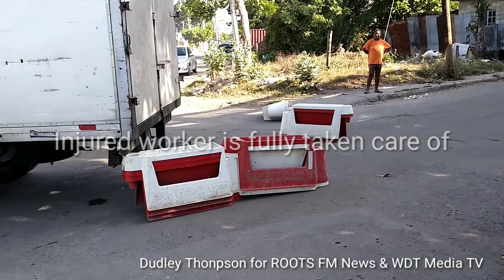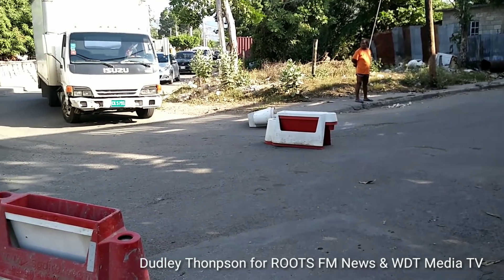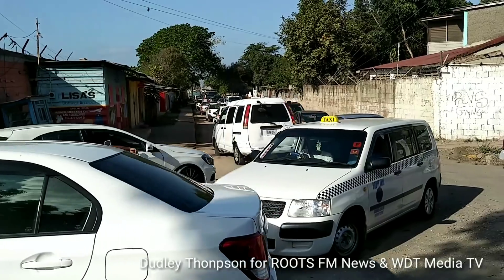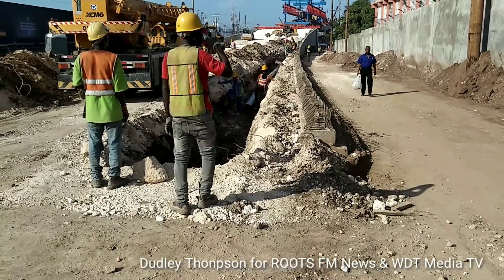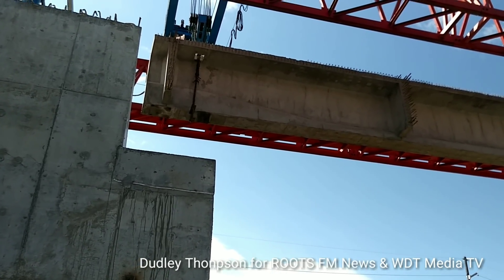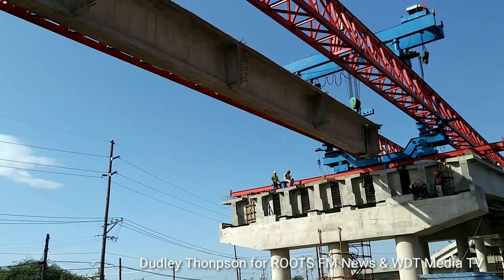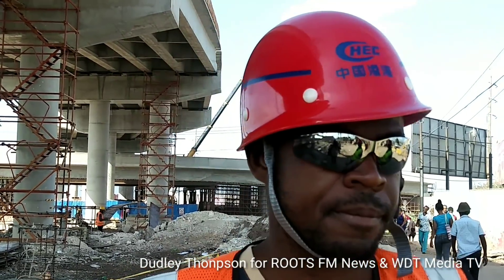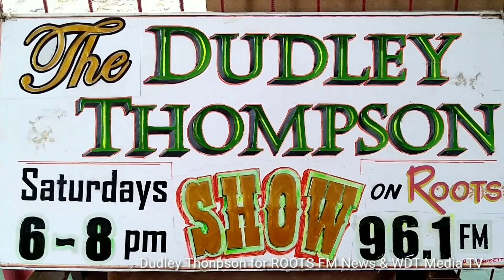WDT Media TV Hagley Park Improvement Project, China Harbour Officials set the record straight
In relation to injured worker and road closure and traffic jam cause by more pipe laying work